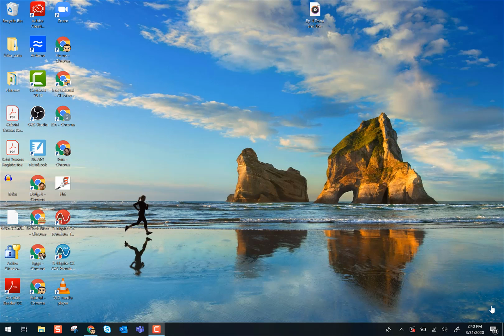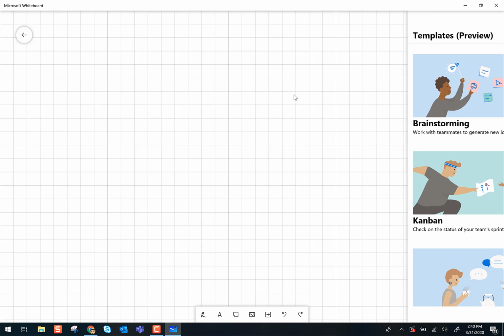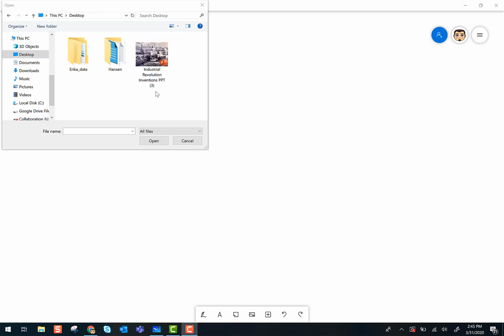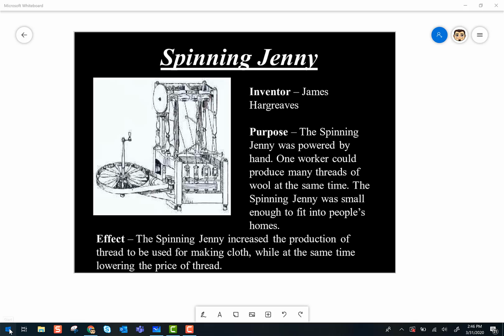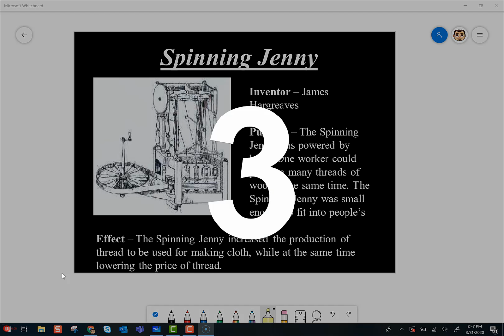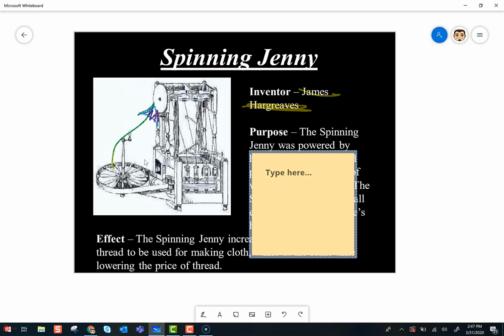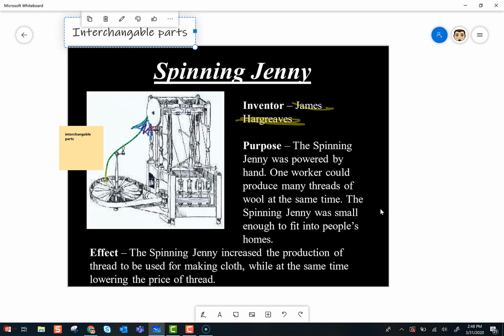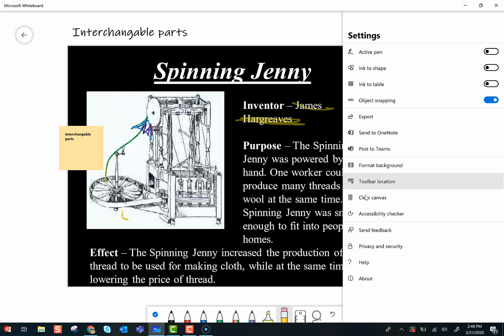PowerPoint To Whiteboard